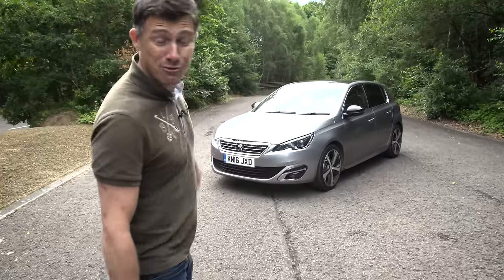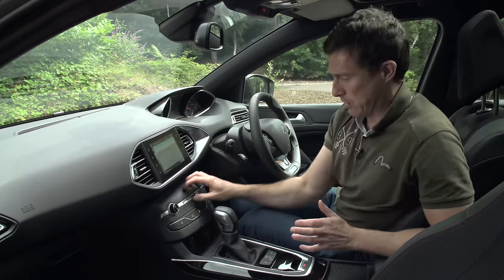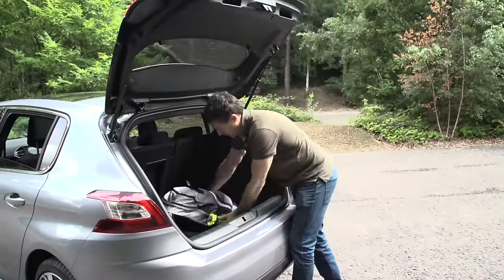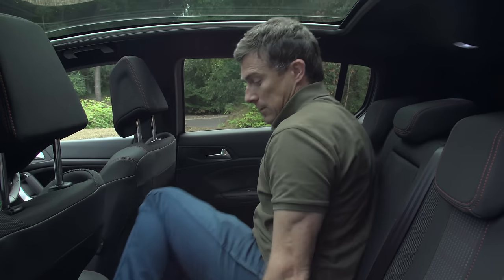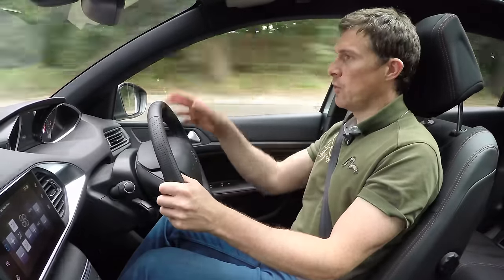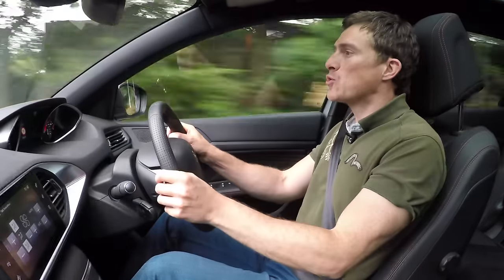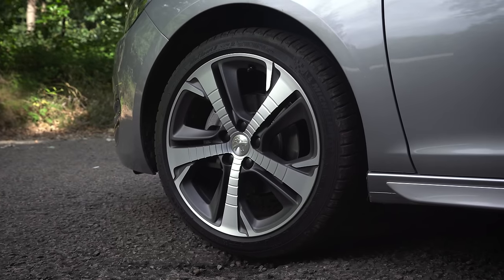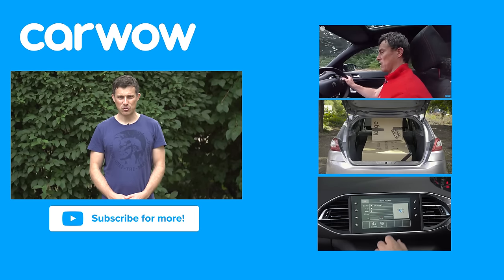Peugeot 308 2018 hatchback in-depth review | Mat Watson Reviews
The Peugeot 308 won European Car of the Year in 2014 but can this stylish hatchback live up to the hype of its predecessor? Can it outscore the 2016 winner, the Vauxhall Astra, or other popular hatchbacks such as the Volkswagen Golf or Ford Focus. Is it worth getting the base model with its cheap, tempting price tag, or is it better to upgrade? Have Peugeot’s exterior quality transferred over to the interior cabin, and can it pass the infamous carwow flick test? Find out all of this and more in our 4k review of the Peugeot 308Subscribe to carwow on youtube –